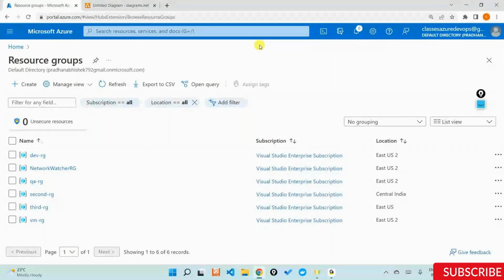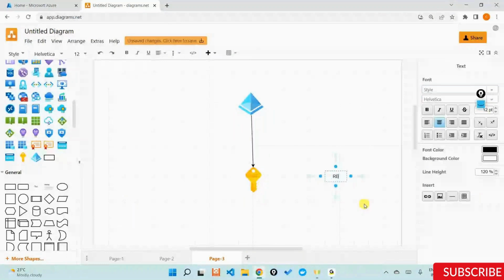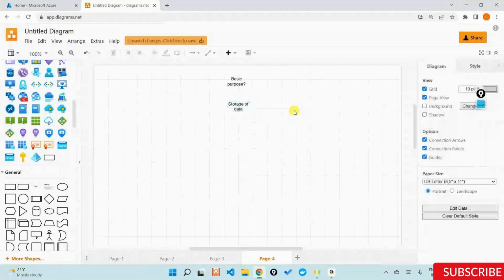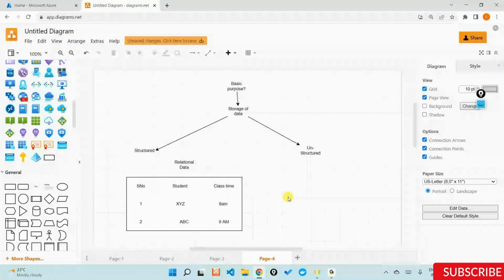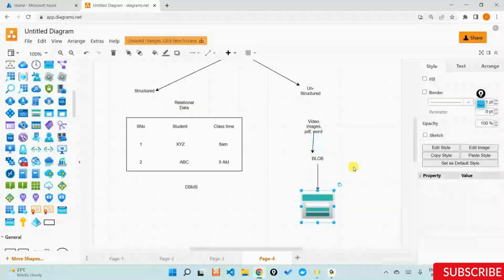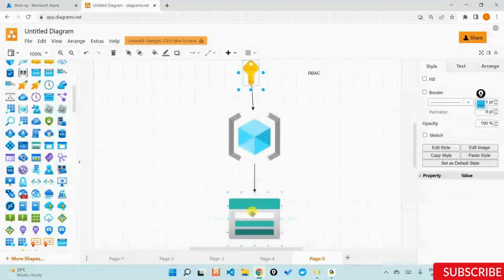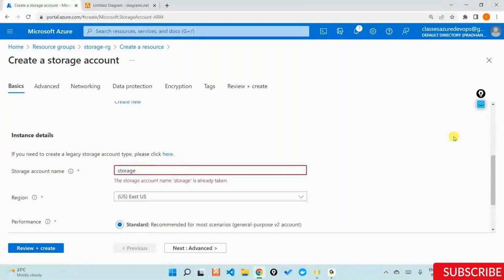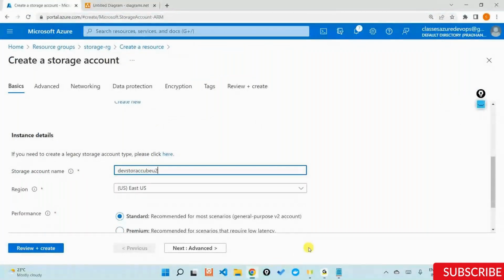Azure Devops Fundamental AZ Devops Live Class 4a